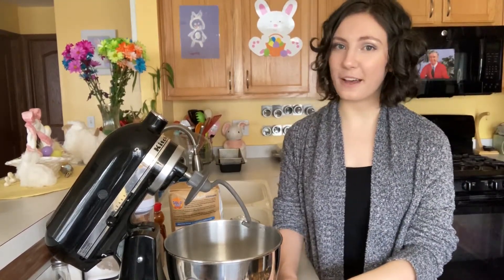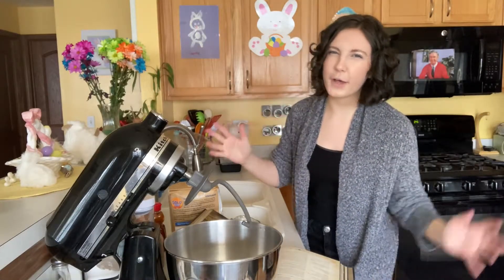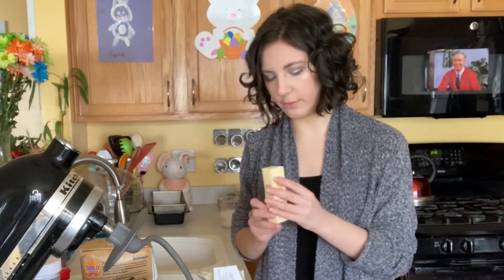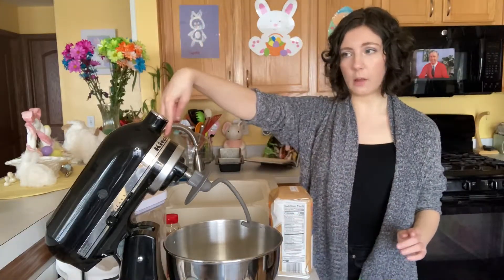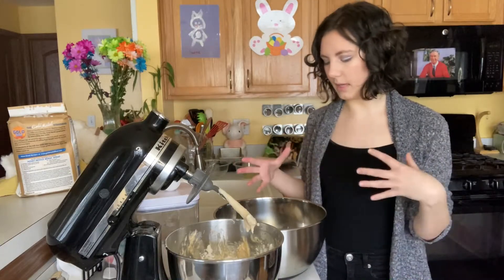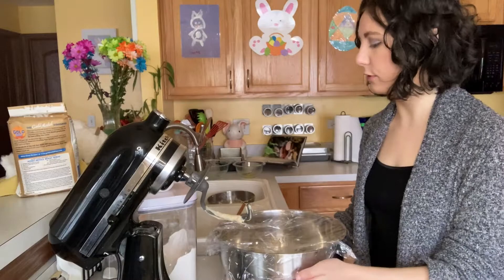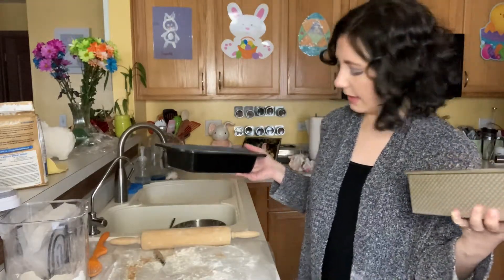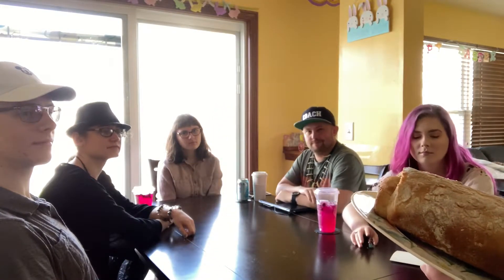Baking Elven Bread II D&D Heroes' Feast Cookbook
Hello my precious everyone! Today I attempted to make Elven Bread, out of the new Dungeons & Dragons Heroes' Feast cookbook. I'm pretty bad at baking, so this experience was interesting as ever.

After making the bread, I had my party actually eat it and give my their thoughts! Enjoy the chaos in the kitchen, everyone!